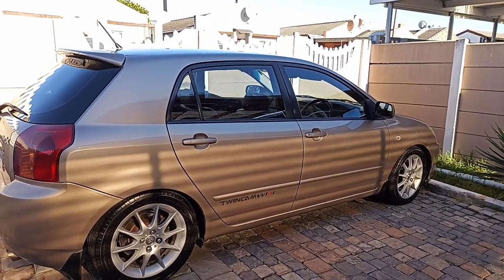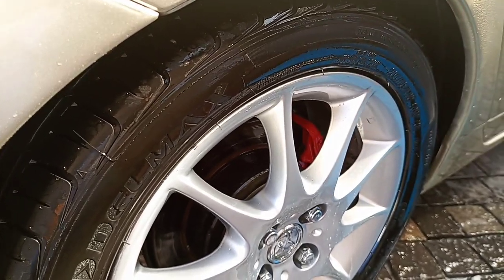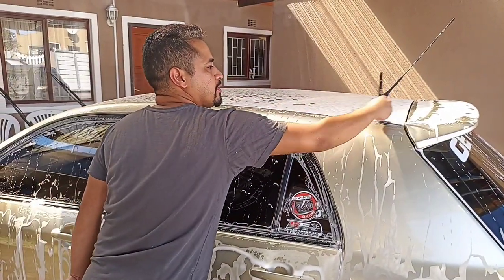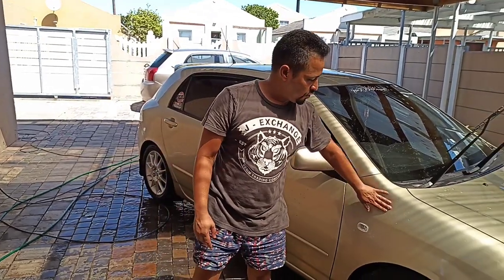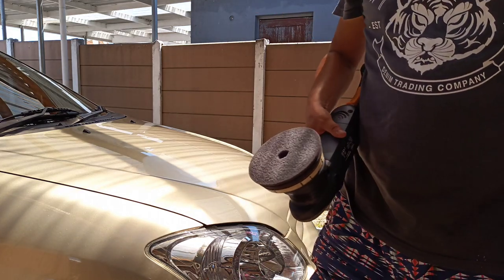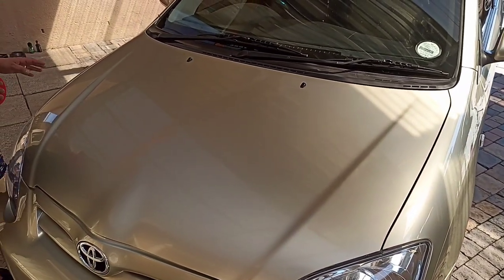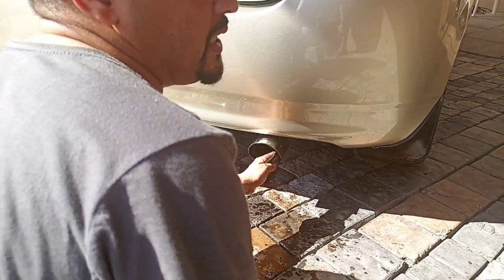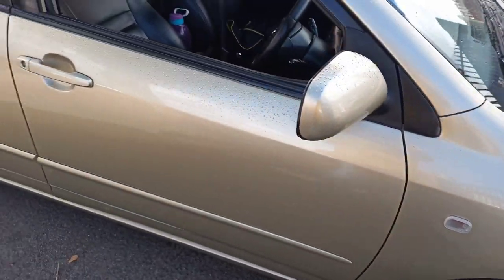2zzge Nation How to Detail a Car Part1 by Ultra Detailing Clinic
2zzge Nation How to Detail a Car Part1  by Ultra detailing Clinic

Thank you to Giovanni for allowing me to use he's Music

 on Facebook he is Giovanni Mckay

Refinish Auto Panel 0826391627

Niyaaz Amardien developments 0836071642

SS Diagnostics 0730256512